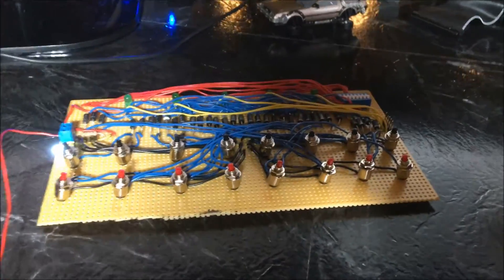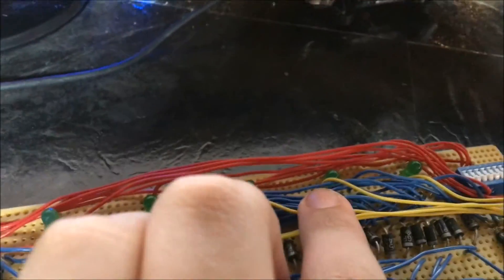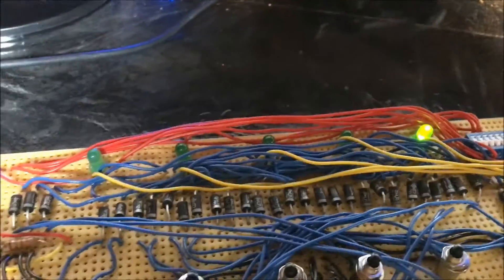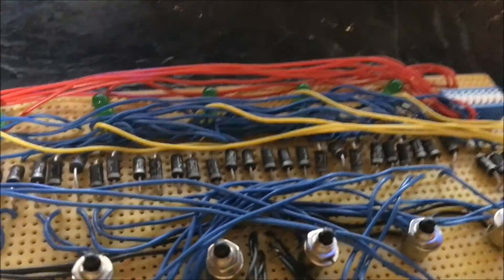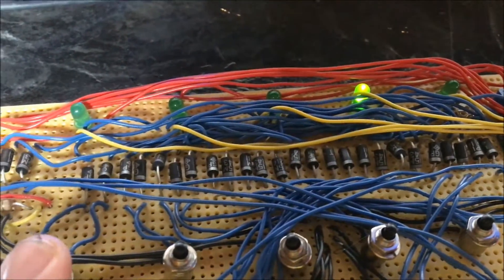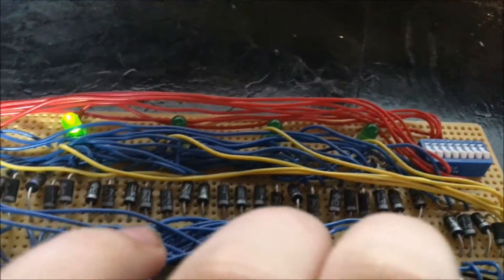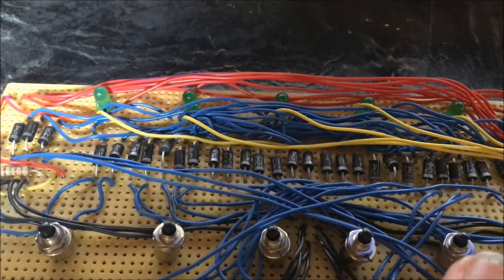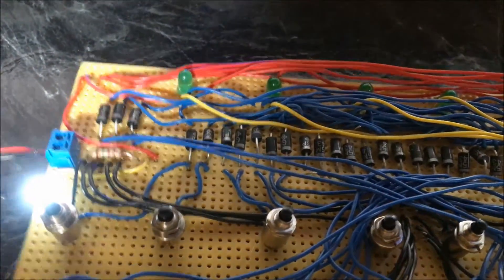Building a 16 Digit Decimal to Binary Converter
This description will teach you how to create an electronic circuit that enables conversion from 16 individual inputs (decimal, base 10) to 5 binary (base 2) outputs. This is commonly known as BCD, or Binary Coded Decimal. To do this, you need diodes to only allow current one way; otherwise, the current will take the shortest way and activate the wrong output. So for every connection to the output, there needs to be a diode.

Bill of Materials:

    5 LEDs to represent binary values
    1 Power LED
    1 150 Ohm Resistor
    33 Diodes
    Perfboard/PCB
    DIP Switch with at least 5 switches
    ~25 feet of blue wire
    ~5 feet of red wire
    ~5 feet of yellow wire
    An old USB cable to cut up
    An Arduino
    A Computer

On the perfboard/PCB (my board is 8 inches by 4.5 inches), wire and solder the power LED's anode to the resistor. The resistor will later be used for a positive bus. Then solder the LED's cathode to a ground bus from the power supply.Then, place 8 push buttons (you can do all 16 right now if you want, but it will be easier to do this for wiring purposes) where you want and solder one of the pins to a ground bus. Now, we will be adding all the momentary switches' ground buses and adding some of the diodes. So, solder a wire from one of the pins on the momentary switches to one ground bus and then solder a wire from that bus to the power source. Place the diodes in the board for now but don't solder them just yet. Now, you will be soldering the diodes and switches all together. So solder a wire from the switch to the diode, and then the diode to the cathode of the LED. Do this for all 33 diodes. For the positives, make a positive bus and run the wires through your DIP Switch. Make sure you solder the diodes in the right direction.Try to make your wires as neat as possible. Now, after you have completed all the other lessons, to power it up and test it, take an old USB to anything cable cut off the end, solder the usually red and black wires to the power buses you made and power it up, everything should work If one or some of the LEDs is not working, make sure you have the diode soldered in the right direction.